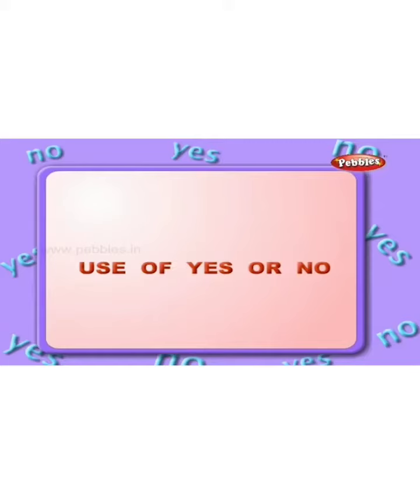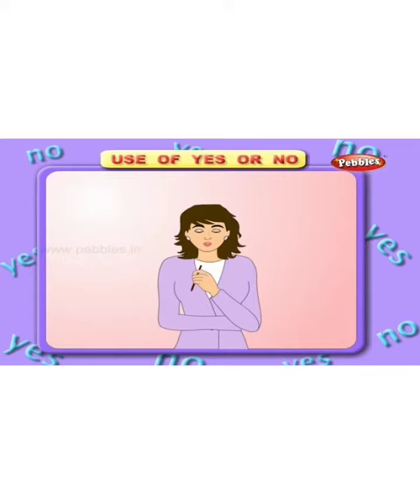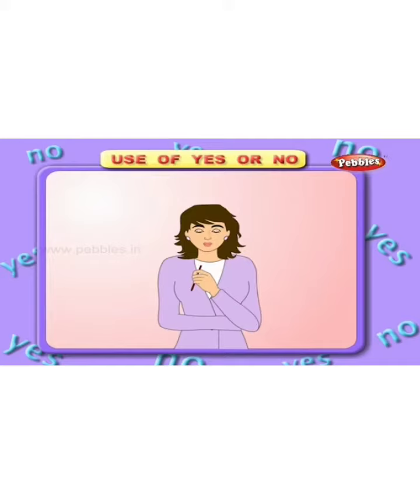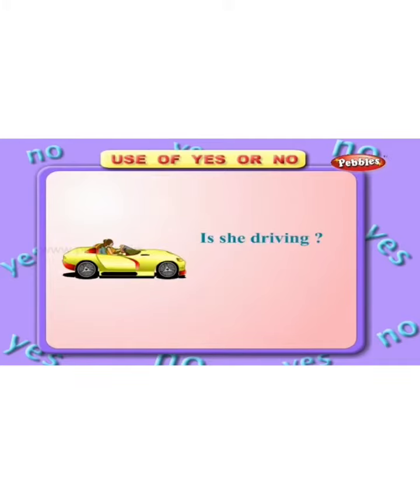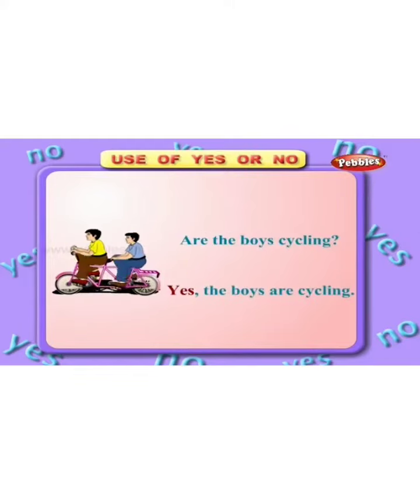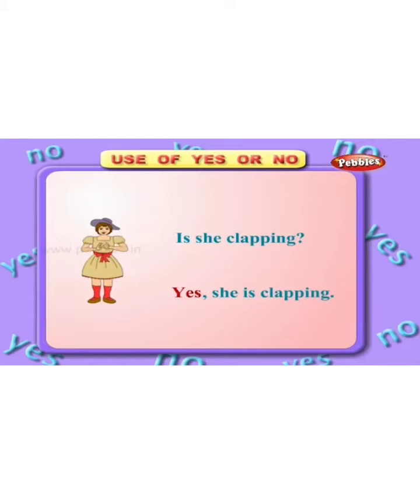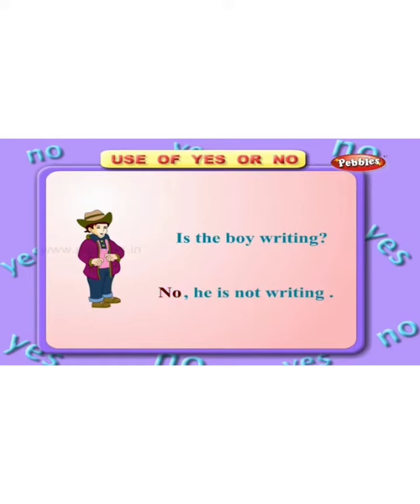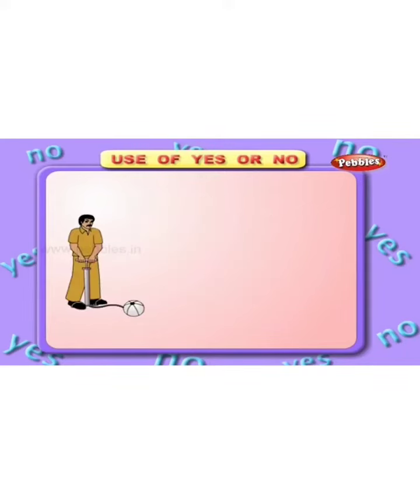Miss Shajitha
KG ENGLISH